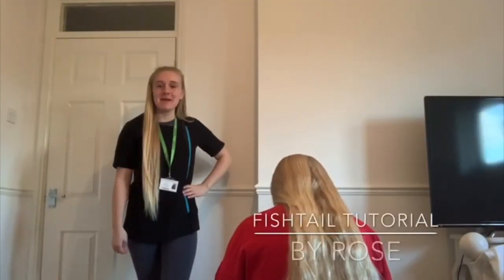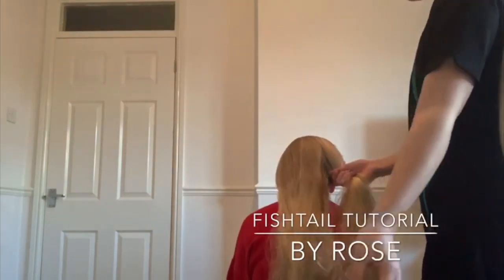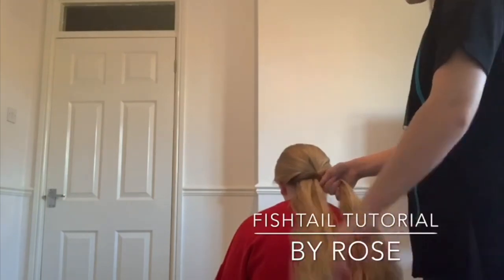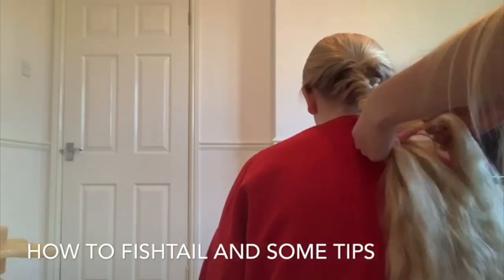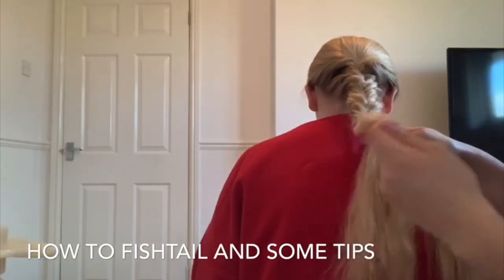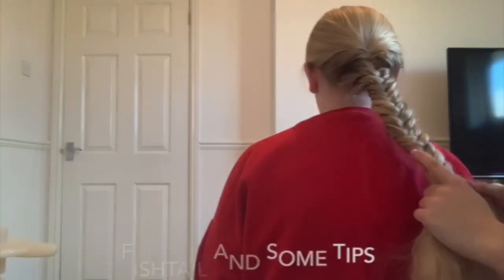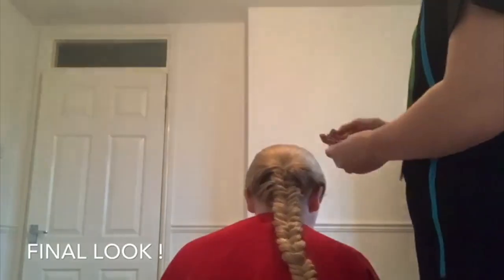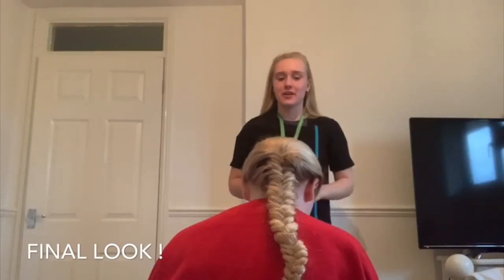Fishtail Plait Tutorial by Rosie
Whilst remote working, Hairdressing student Rosie has created this friendly fishtail plait tutorial.

brooklands.ac.uk